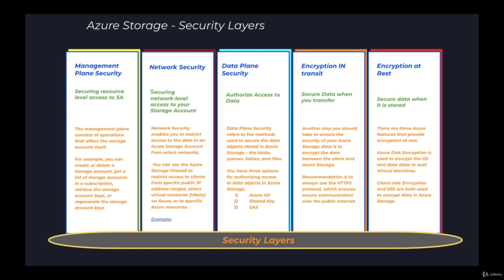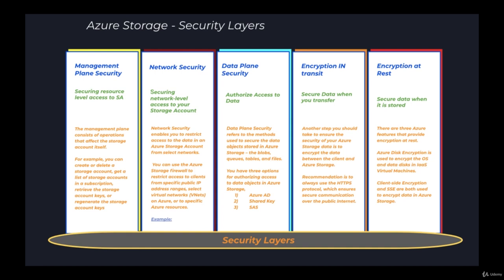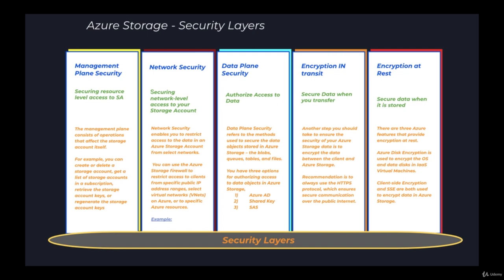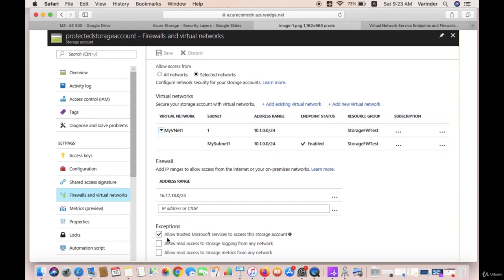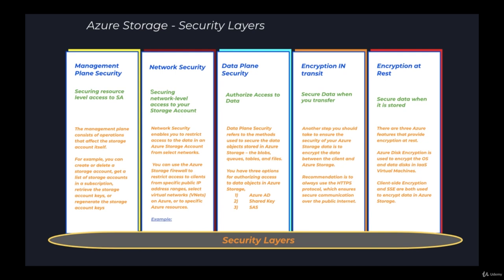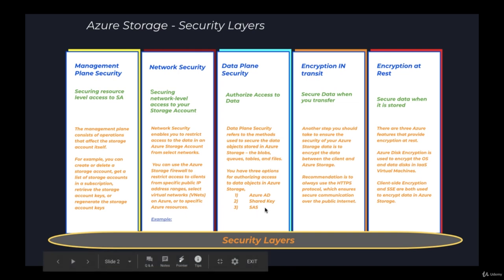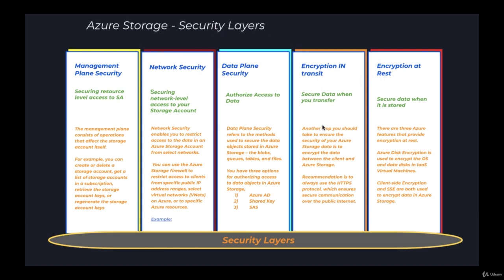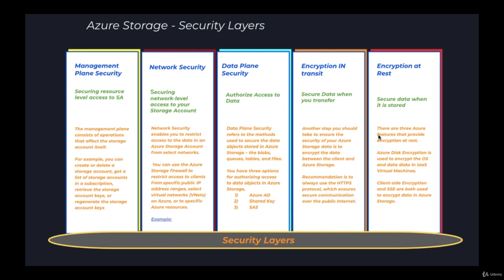Azure Storage: Security Layers - Lecture 64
🚀 Boost Your Azure Storage Security! 🚀

In this video, we’ll break down the essential security layers in Azure Storage that protect your data and help you secure your cloud environment effectively. From management plane security to encryption in transit and at rest, we’ll guide you through every layer that keeps your Azure Storage secure. Perfect for cloud enthusiasts and IT professionals, this video is packed with actionable tips to enhance your Azure security setup! ☁️🔒

📌 Topics Covered: ✅ Management Plane Security: Control Access & Privileges
✅ Network Security: Using Firewalls, Virtual Networks & IP Restrictions
✅ Data Plane Security: Safeguard Data Access Controls
✅ Encryption in Transit: Keep Data Secure on the Move
✅ Encryption at Rest: Protect Stored Data Against Unauthorized Access

Get to know the best practices for securing every layer of your Azure Storage. Learn how to apply robust access controls, manage encryption options, and maximize network security to keep your data safe and compliant. 📊💡